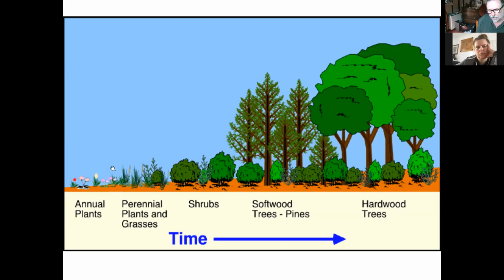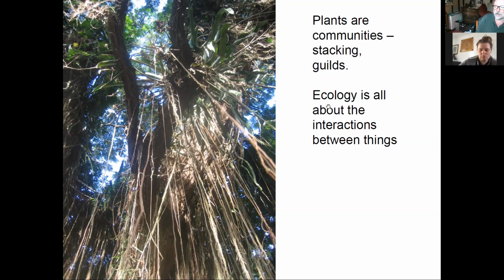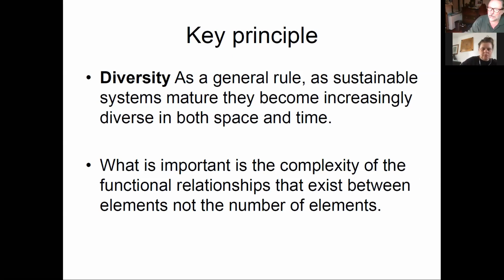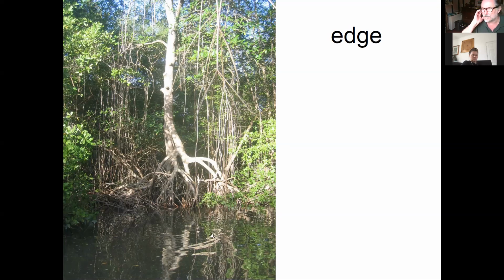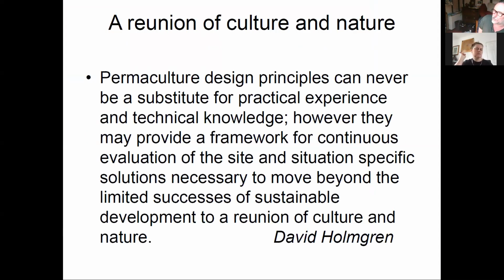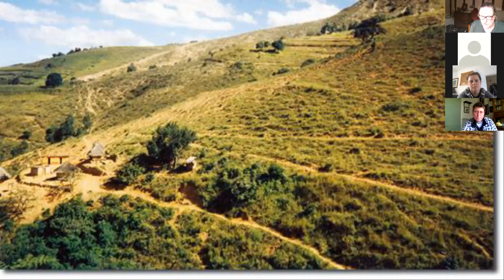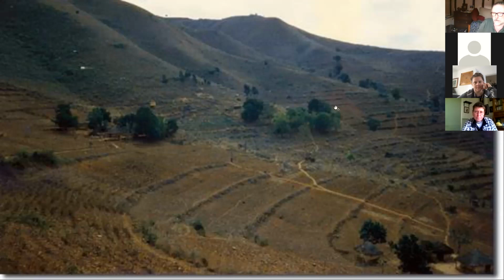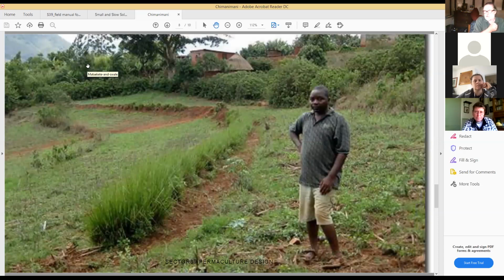Exploring the principles of natural systems - nature's patterns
This presentation is part of a 12 day PDC course, day lecture 2.

Sector39 are based in Wales and teach permaculture design and co-ordinate permaculture education.